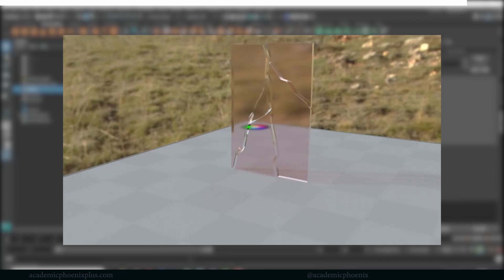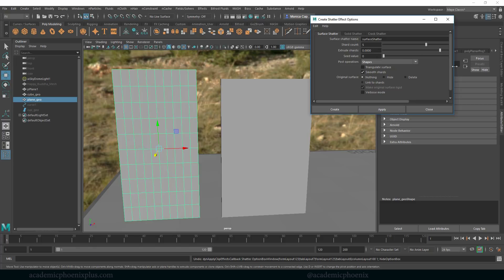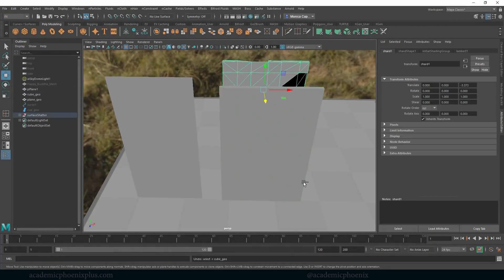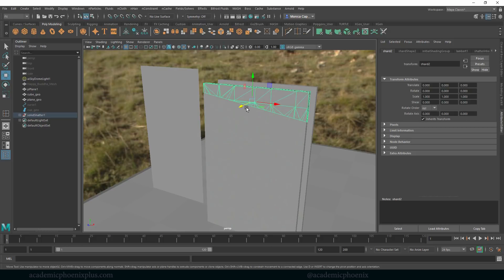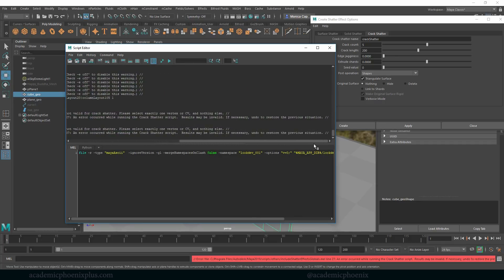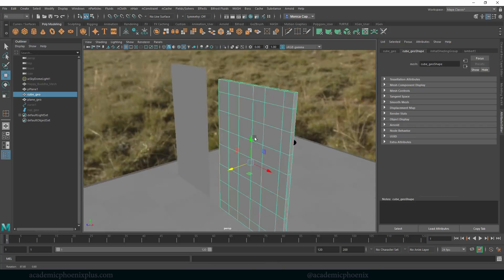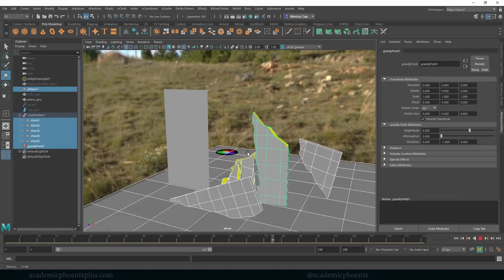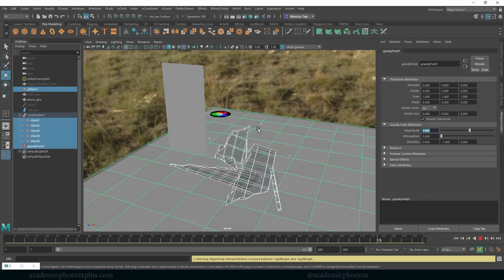Shatter Glass in Maya 2019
Hi Creators,

In this video tutorial, we cover how to shatter glass in Maya 2019. We will be using dynamics to create the shatter, and we will also add rigid bodies to watch it fall.

It's pretty incredible what can be created in Maya dynamics, so let's get started!

Other tutorials mentioned:
Create Glass using Arnold's aiStandardSurface